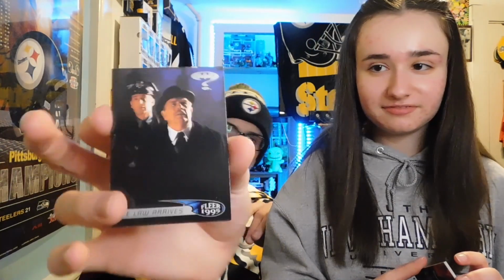COLLECTIBLESSWAP4 Who Did We Get?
Go check everyone out!!!